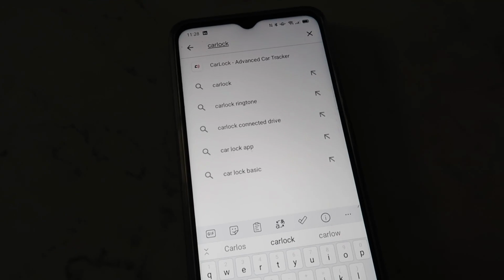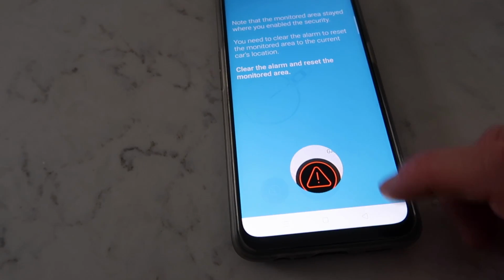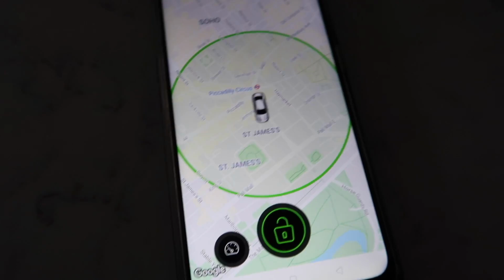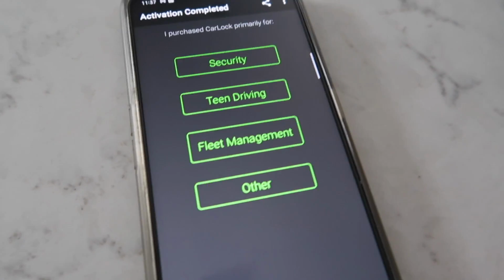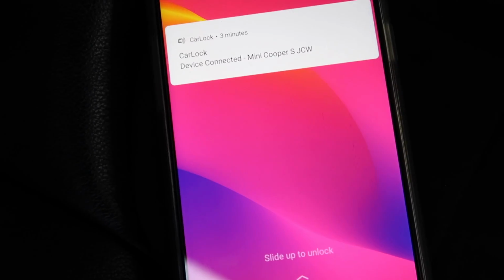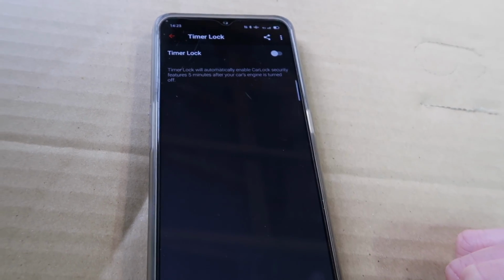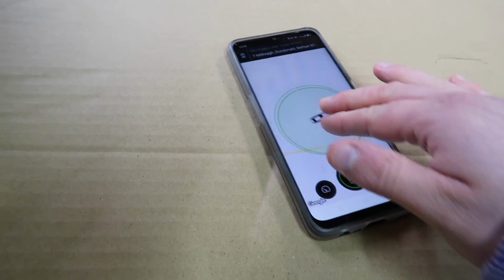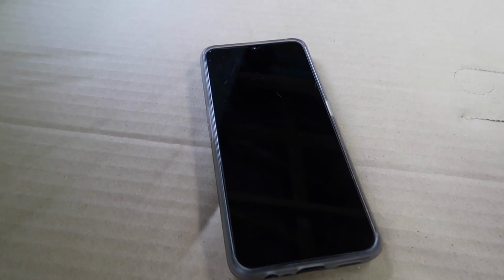CarLock GPS Car Tracker and Car Security System | Mini Cooper S JCW Install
My Mini Cooper S JCW gets secured!

I check out the CarLock advanced real time GPS car tracking & alert system!

I show you what you get in the package as well as the process to download and set up the app from the Google Play Store (pretty much the same process for Apple iOS!) before showing how to install the hardware before then checking out what the app can do!

I install the CarLock device into my F56 Mini Cooper S John Cooper Works but this device will work on basically any car since 1996!

The app is very easy to get and configure and the hardware install is super easy too - simply locate the OBD port on your car and plug it in!

To make sure of a good connection for data, CarLock recommend driving the car for at least 5 minutes but I started getting notifications on my phone almost instantly!

The app is easy to use and notifications are super accurate - very impressive indeed!

There is also loads of data and stats to dig into - if you want to (you don't have to but I enjoy seeing the detail!) and the interface of the CarLock app is very pretty!

I am very impressed with the CarLock device, app and functionality. Everything works exactly as expected and works well so - is it worth it? I would say absolutely, YES!

The peace of mind that CarLock provides alone makes it worthwhile having and all the rest of the cool features are a bonus!

24/7 CAR PROTECTION

CARLOCK CLOUD
CarLock cloud is at the core of the CarLock solution and serves as the link between the CarLock device in your car and the CarLock app on your phone.
CarLock cloud analyzes the data from the sensors inside the CarLock device, GPS position of your car, and your vehicle's battery to ensure the maximum protection possible.
The CarLock Cloud ensures 24/7 monitoring of your car with a constant connection to your CarLock device.
You can monitor your car from anywhere in the world.
You do not have to be close to your car for the alert to be triggered and sent to you, nor do you even need the app running.

NOTIFICATIONS
While car monitoring is enabled, CarLock Cloud will notify you in case of multiple alerts:
When your vehicle moves outside the locked area (even if towed), you will be notified and be able to track its location.
When your car engine starts, you will be notified immediately.
Any suspicious car vibrations will trigger an alert. (somebody sits in your car or your car is towed)
Get notified when harsh acceleration is detected.

You can add backup SMS or call notifications to get notified even if there is a bad cellular data connection or you don’t want to pay high roaming prices on your travels. iPhone users may find this new feature especially useful as you can set your phone to ring even when the phone is in silent mode.
You can easily switch SMS & call notifications on and off anytime you want.

ROUTE HISTORY
Easily review the routes and destinations your vehicle has taken in the past.
CarLock will monitor the route the vehicle took, the distance it has travelled and what date and time the trip was taken on.

VEHICLE HEALTH
CarLock actively monitors your vehicle’s electrical system and alerts you immediately in the event of a low battery or an unusual drain on the battery.
You’ll have the time you need to pull into a safe and convenient location and prevent a dangerous traffic situation.

MONITOR YOUR TEENAGE DRIVER
CarLock lets you detect troubling driving behaviours such as drag racing, stunt driving and inattentive behaviour. It does this by monitoring and alerting you to:
Unusually fast acceleration
Hard and sudden braking
Sharp turns and cornering
CarLock even lets you know whether this behaviour is a one-off event or a constant problem for your drivers by recording these incidents and giving the driver an average score out of 100 on a month to month basis. It will even let you know if the driving is getting better or worse over time!
In the event of a crash situation, CarLock can be setup to notify an emergency contact immediately via SMS messaging.
The app can also monitor multiple vehicles at once.